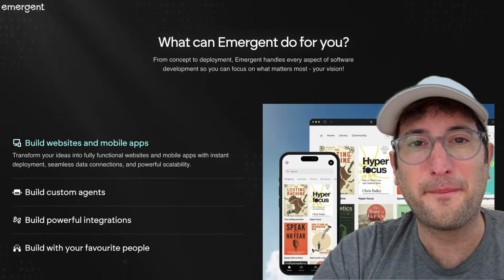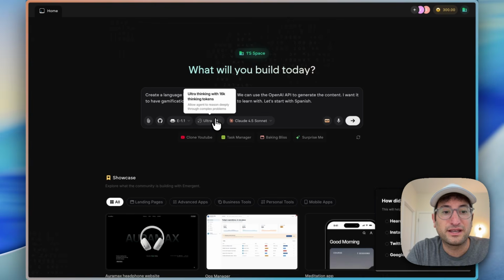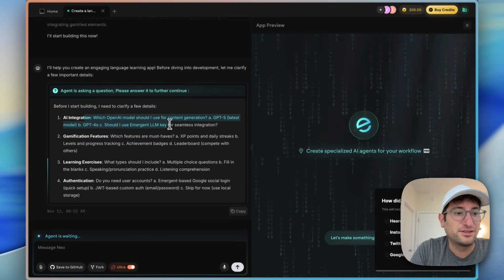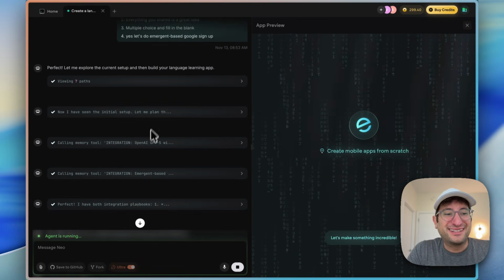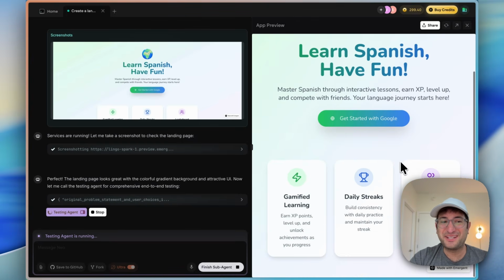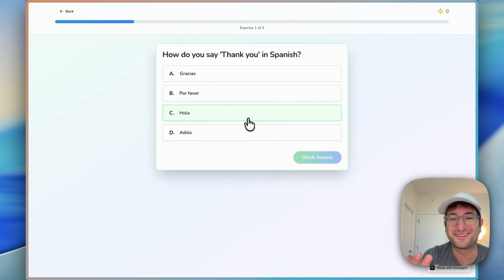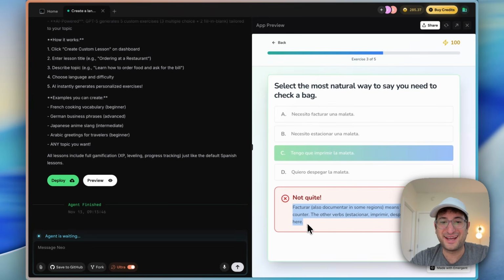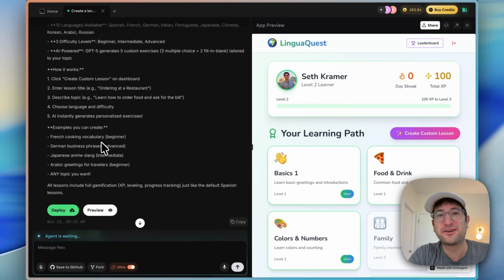How to build a Duolingo-style language app with AI (Emergent tutorial)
In this video, we put Emergent to the test by building a Duolingo-style language learning app from scratch. Instead of a simple to-do list, we go all-in on gamification, user authentication, a real backend, and an AI system that can generate new language lessons on any topic, in any language, at any level.

You’ll see how Emergent behaves like a true dev team: choosing models, debugging, running automated tests, and wiring up Google auth and a database for you—then using AI to create custom lessons on the fly.

- How to prompt Emergent to build a Duolingo-style language learning app.
- Setting up gamification with XP, streaks, and locked learning paths.
- Adding user authentication with Google sign-in powered by Emergent.
- Using AI to generate fully custom language lessons on any topic or level.
- How Emergent uses memory to stay aligned with your preferences.
- Testing your app with Emergent’s built-in testing agents and browser automation.
- Saving your code to GitHub so you’re never locked into the platform.
- Ideas for turning this prototype into a full production-ready language app.

Chapters:
00:00 Introduction and setting up Emergent
01:12 Configuring the AI Model
02:08 Building the Language App
03:58 Testing the App
06:26 Creating Custom Lessons
07:45 Conclusion and Recommendations